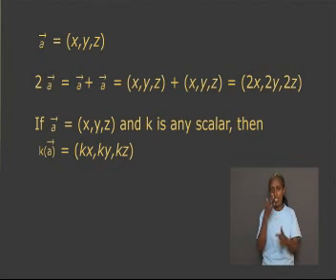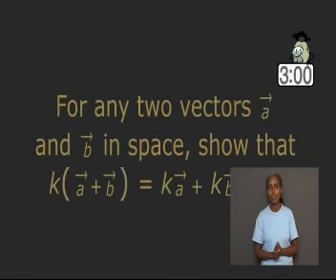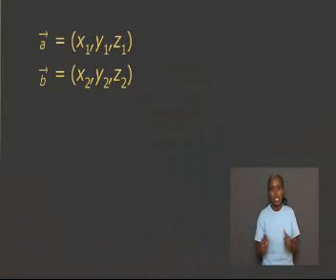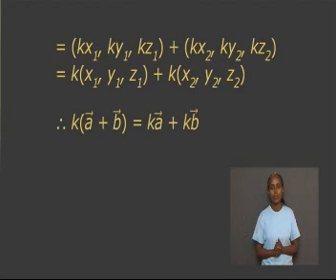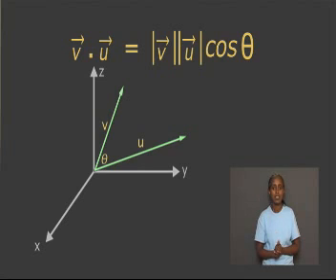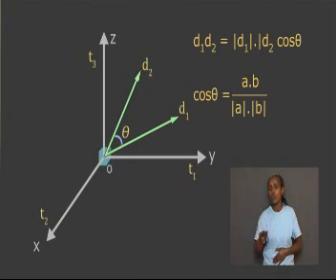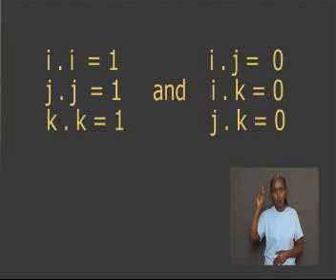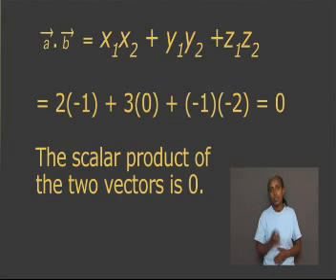Ethiopia | GD 12- Math Unit 6-Lesson 11| Vectors In Space| Part 2